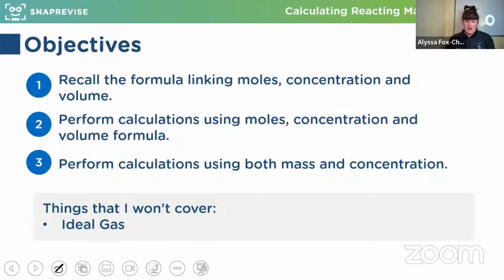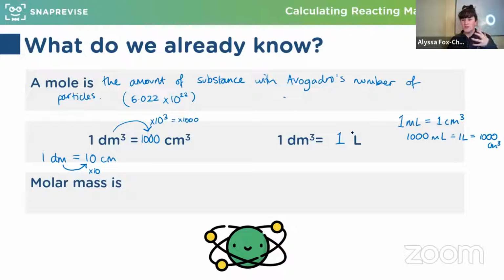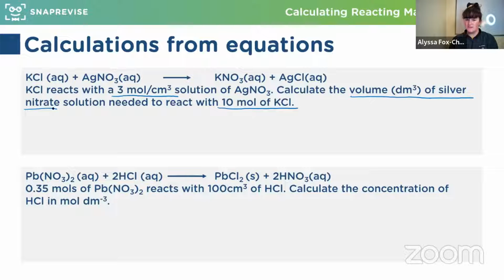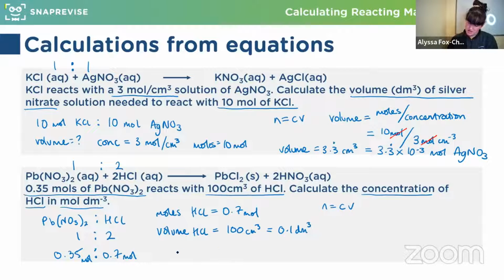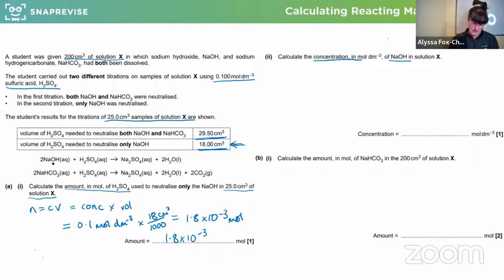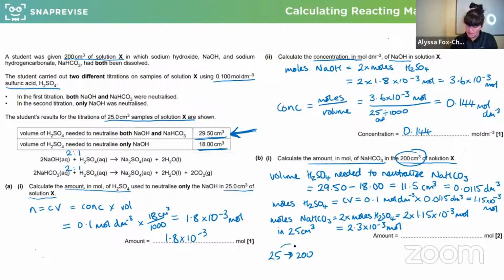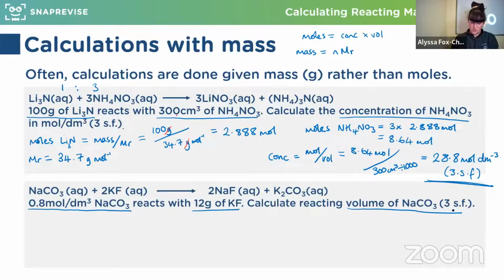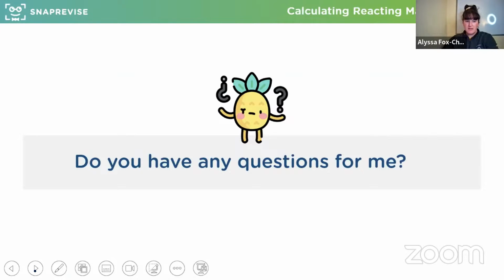A-level Chemistry Revision Sessions: Calculating Reacting Masses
Hosted by Alyssa, in this webclass, you’ll tackle questions together in a fun and interactive way on the topic of Calculating Reacting Masses.